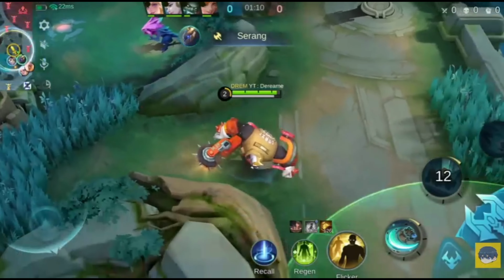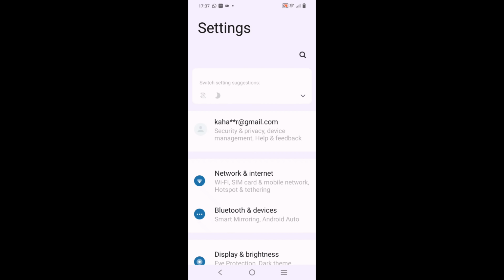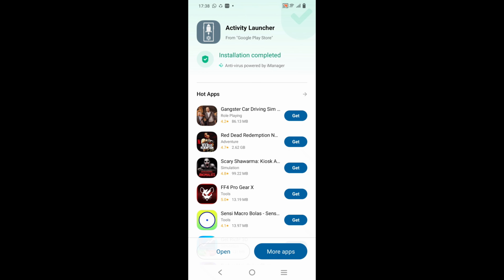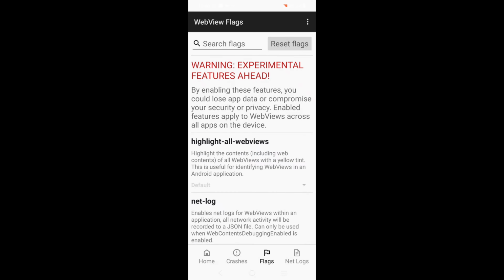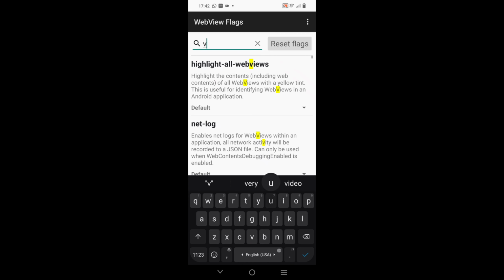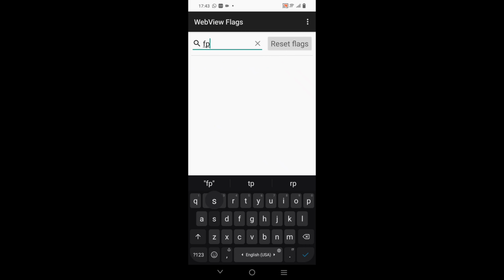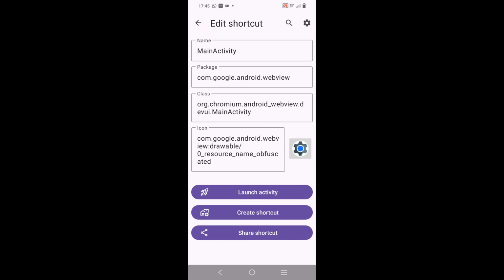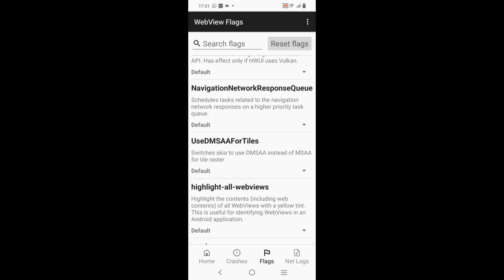Boost Your Android Gaming Performance – No Root, No Risky Apps 💥✅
Is your Android phone lagging while gaming, even though it should be fast enough? In this video, I’ll show you a hidden Android trick that can make your games run smoother using Android System WebView and Activity Launcher.

This method helps improve system stability, reduce stutters, and optimize performance — especially for low-end and mid-range Android phones. No root, no risky mods, and no heavy booster apps required.

If you experience:
✔ Low FPS
✔ Random lag
✔ Stuttering gameplay
✔ Slow response
✔ Unstable performance

…then this trick might help you!

I’ll walk you through how to access hidden system settings and safely optimize your phone for better gaming performance.

⚠️ Important: Some features may not be supported on all devices. If any setting causes issues, you can always reset everything back to default.